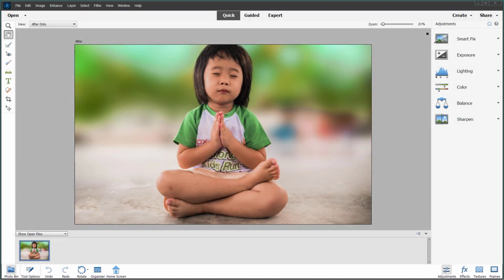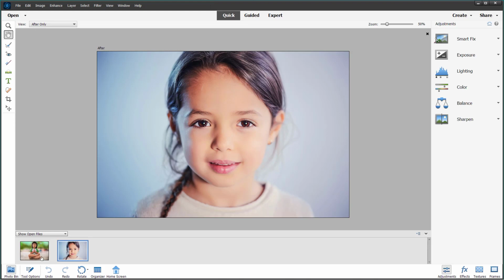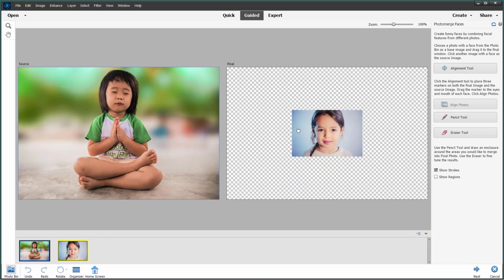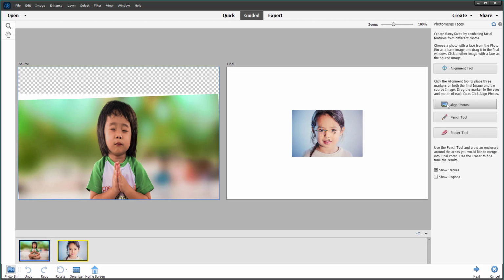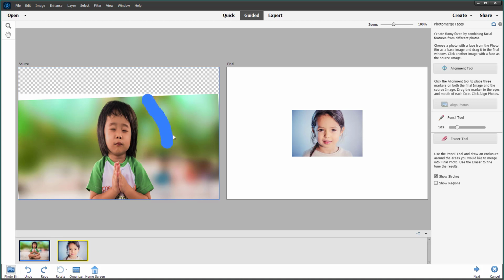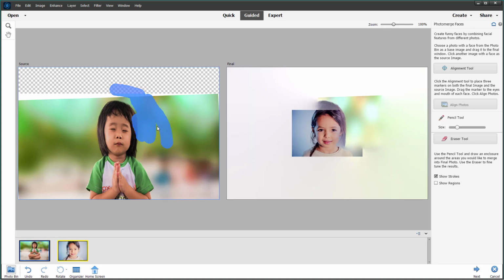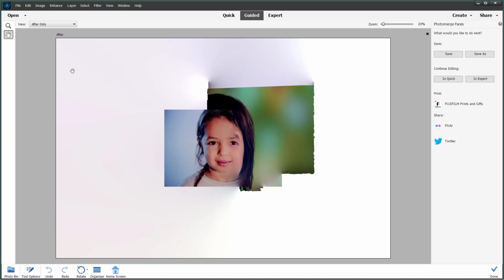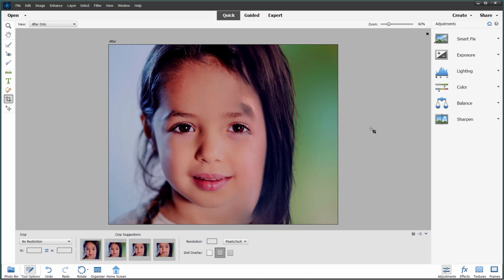Photoshop Elements Tutorial - Lesson 69 - Guided Photomerge Faces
In this tutorial, we will be discussing about Guided Photomerge Faces in Photoshop Elements